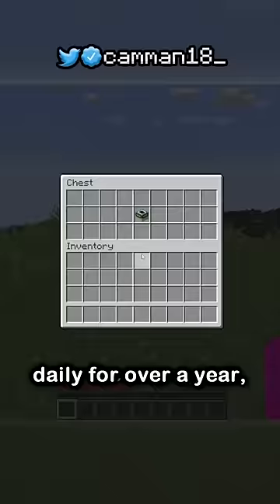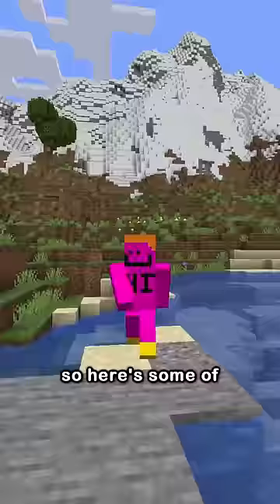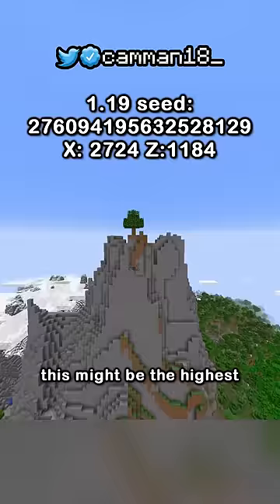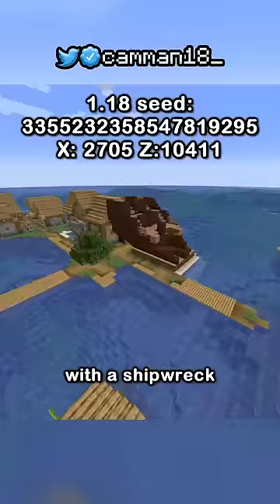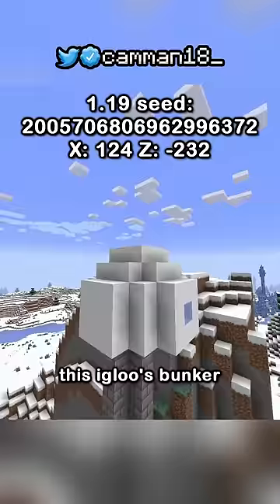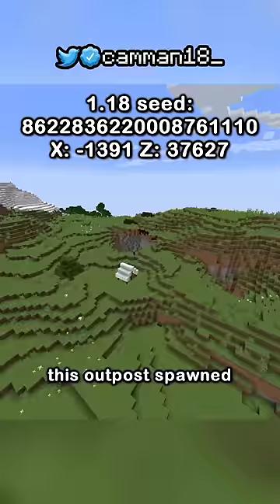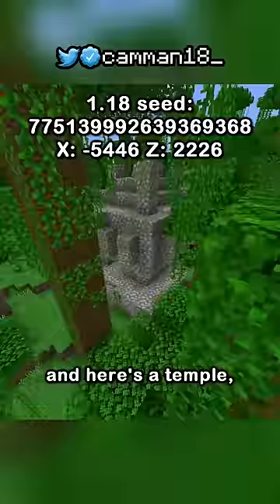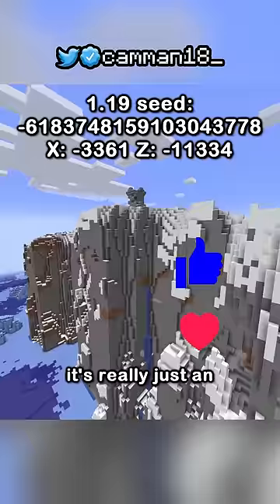A Year Of Minecraft Seeds. (5 Million Subscriber Special)